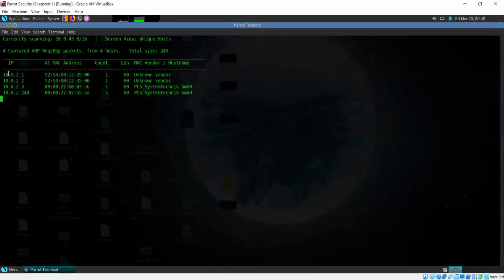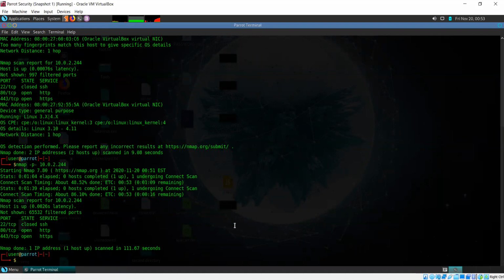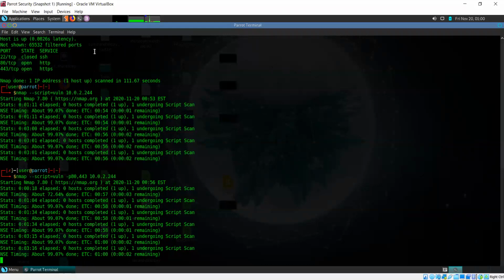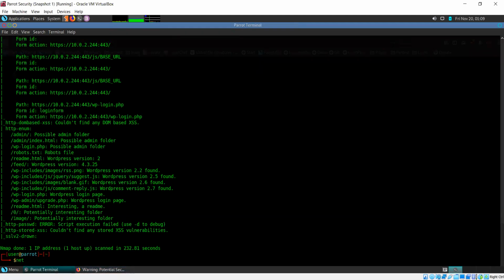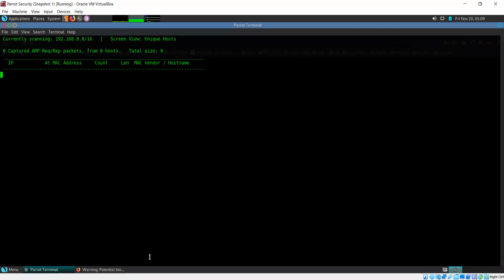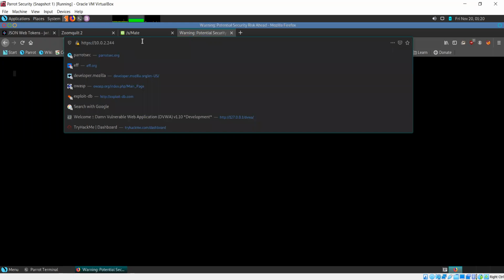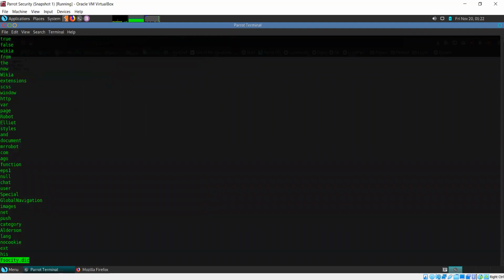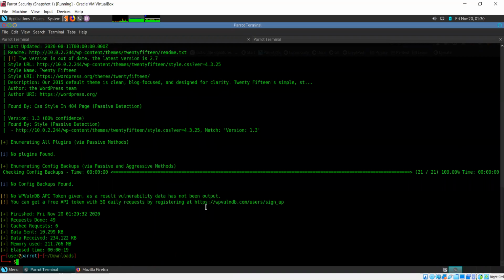PENETRATION TESTING ON MR ROBOT PART 1 | PENETRATION TESTING EXPLAINED | PEN TESTER | ETHICAL HACKER